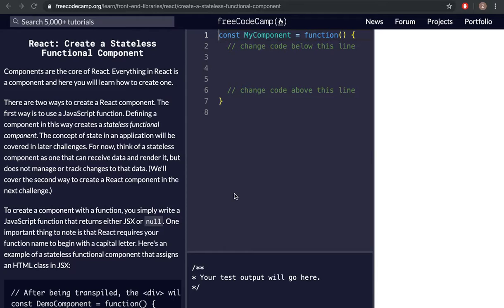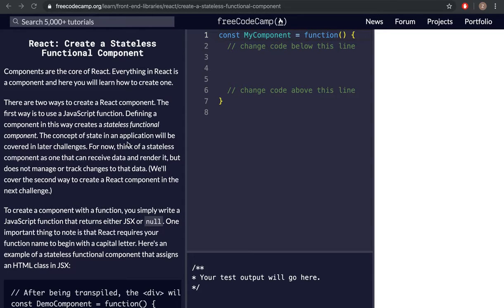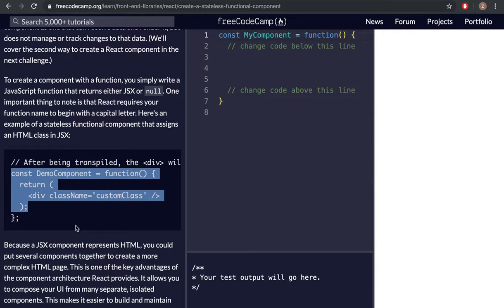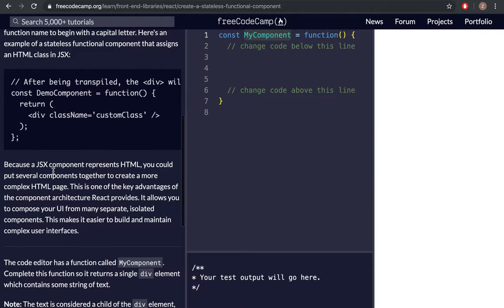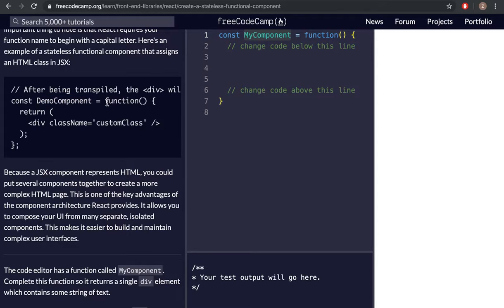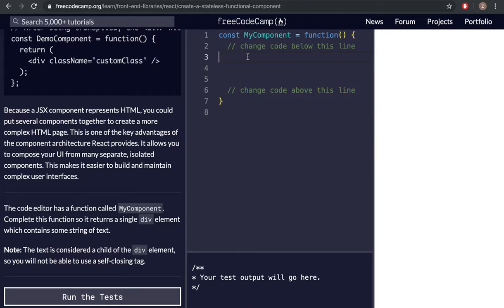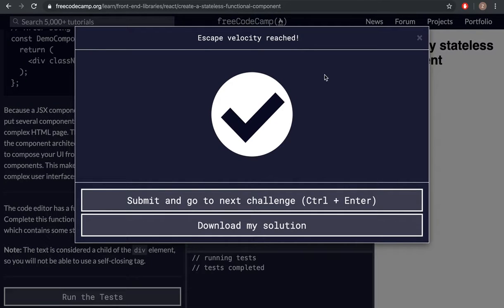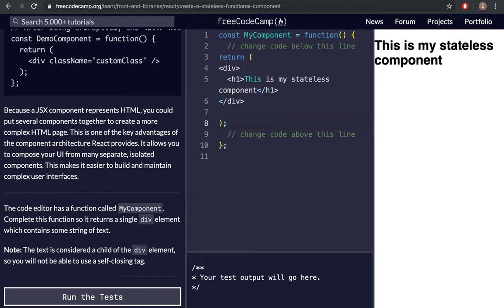FCC - Create A Stateless Functional Component - SOLUTION !!!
Comprehensive walk-through of Free Code Camp's Challenge,   Create a Stateless Functional Component , of the Introduction to the React's section.